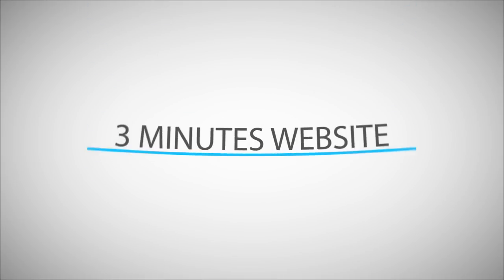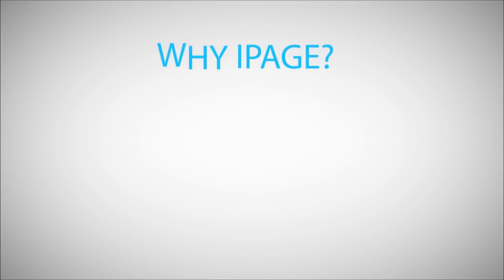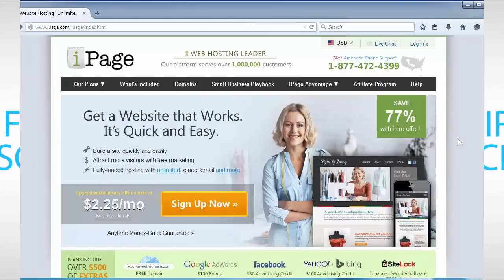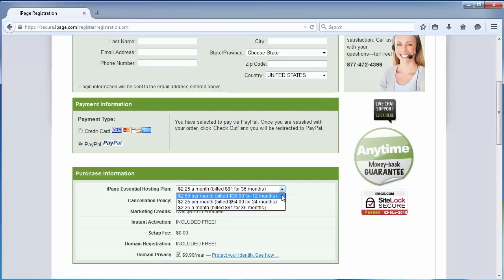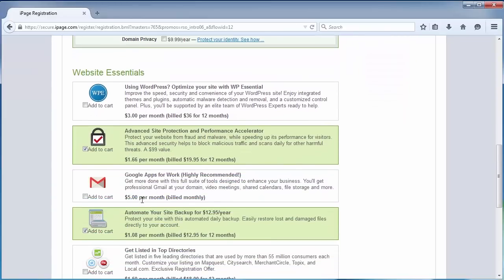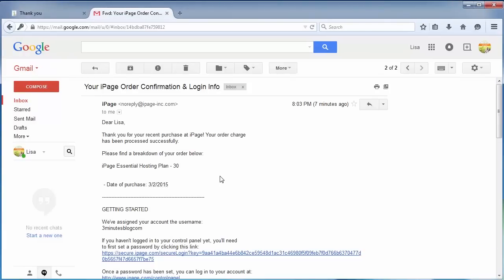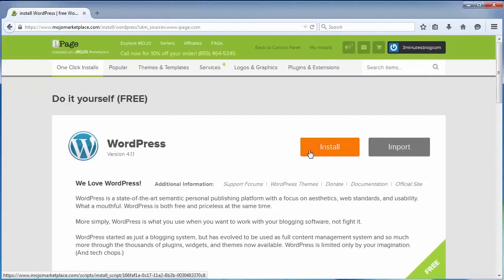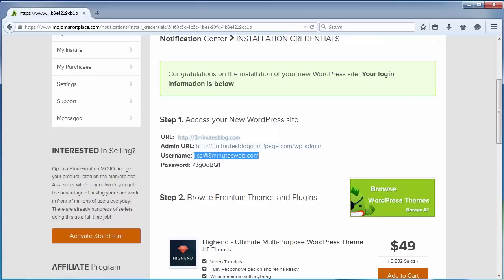How to open a website/blog in less than 3 minutes | Easy Step by Step Tutorial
In the video above I have outlined an easy step-by-step guide to getting a domain, setting up hosting, and installing WordPress in 3 minutes or less. Hope you enjoy !

Once finished, get exclusive access to beautifully designed WordPress themes to give your new WordPress site a stunning and unique look !